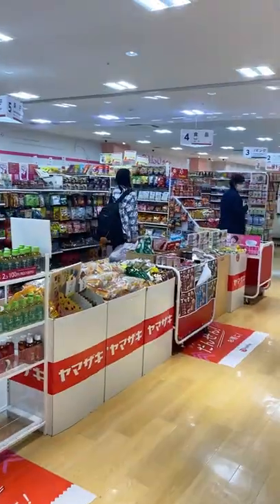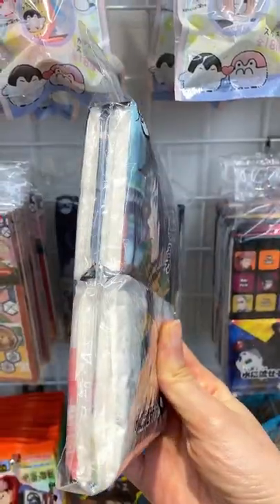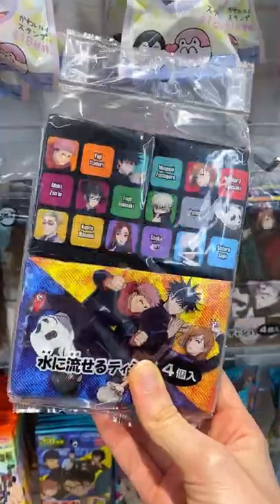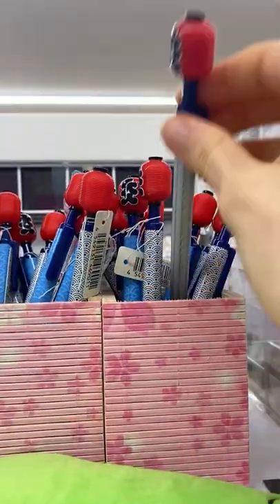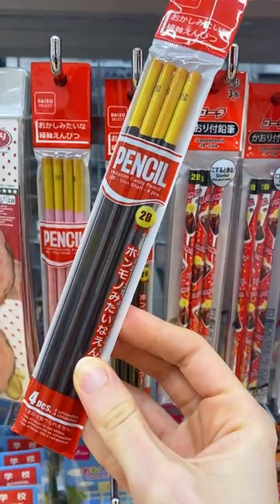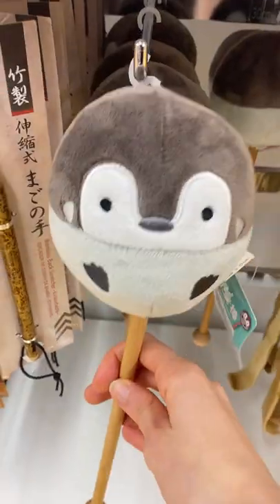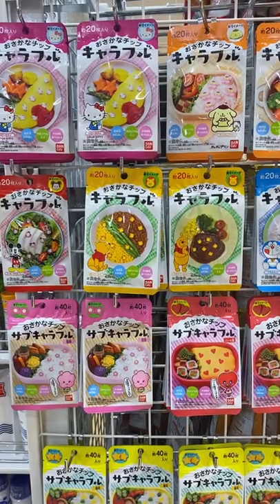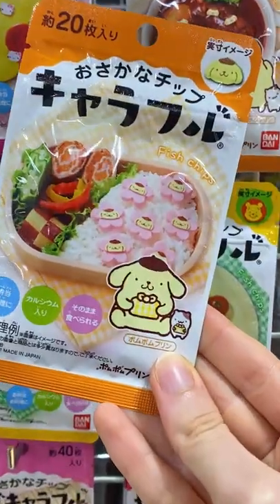Let's travel to Daiso Japan ✈️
A Part 2 for the Daiso lovers!